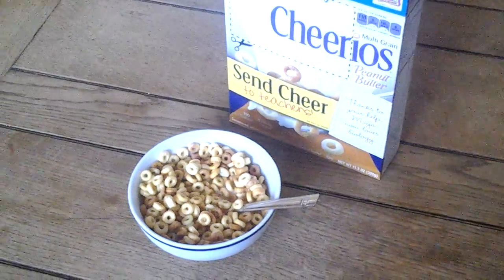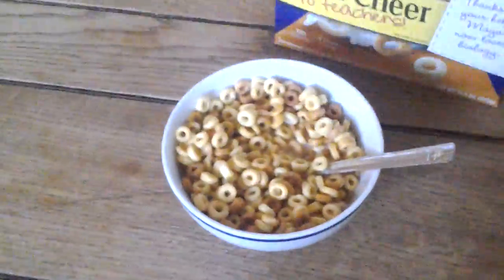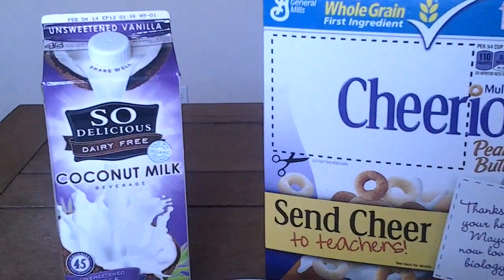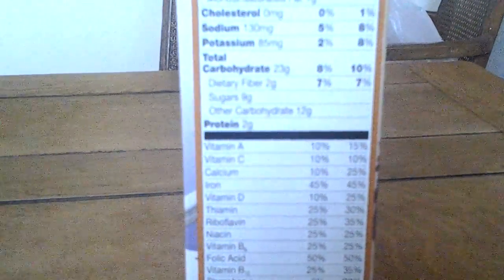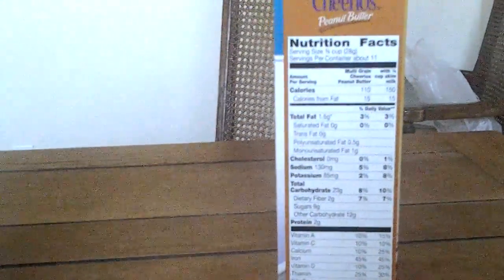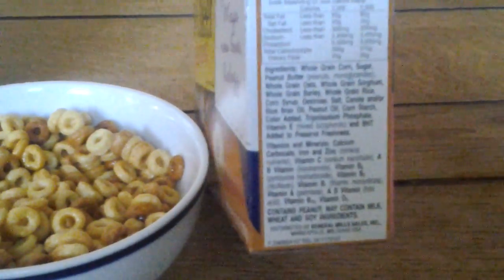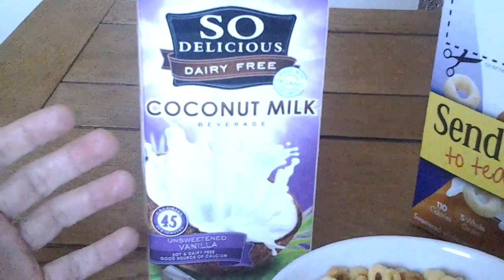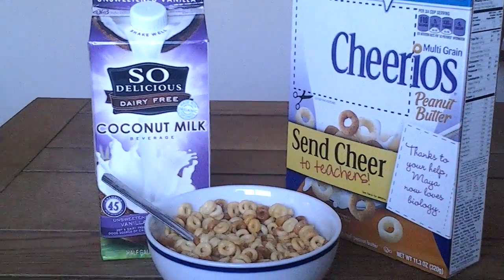A Baseball Life -vlog #9 Nutrition: Reading Labels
Video log of a returning baseball player's training experience and process.